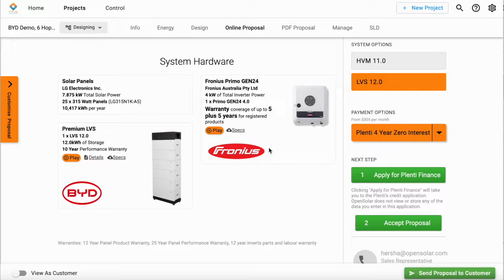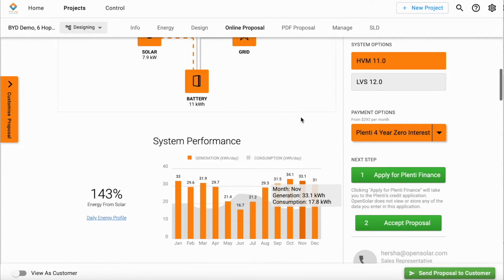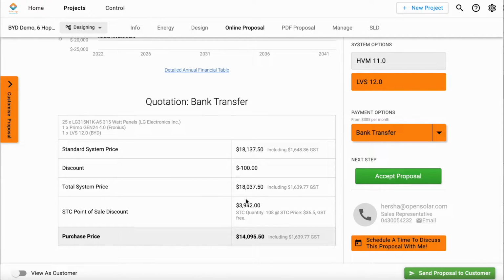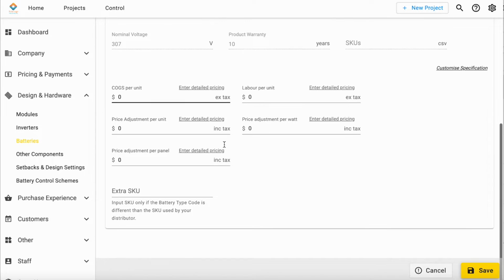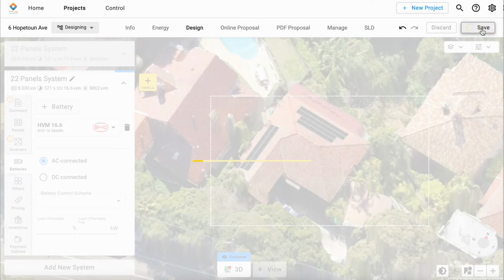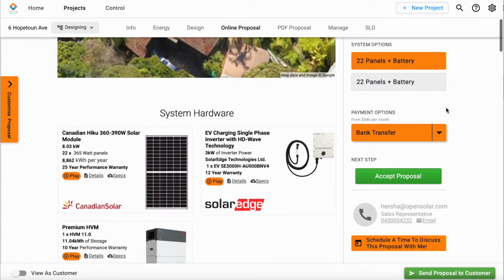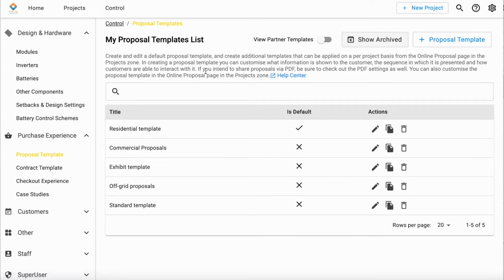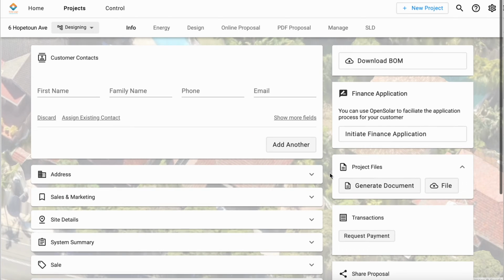BYD on OpenSolar